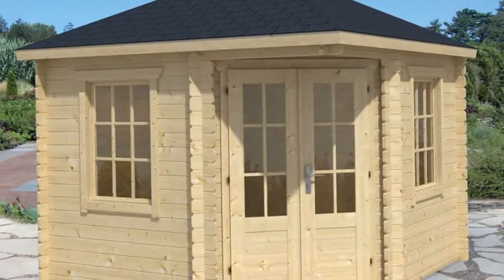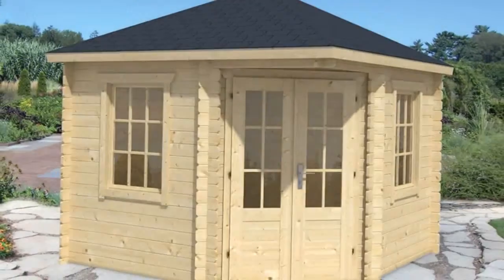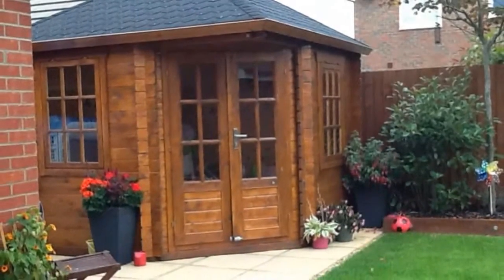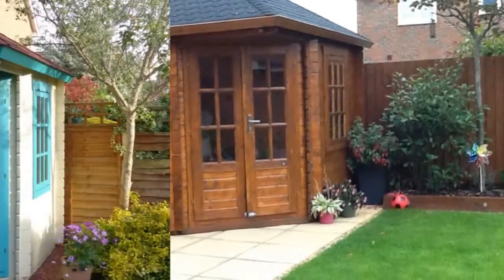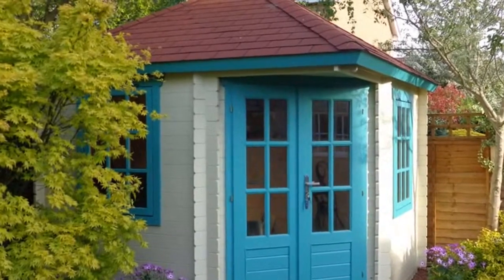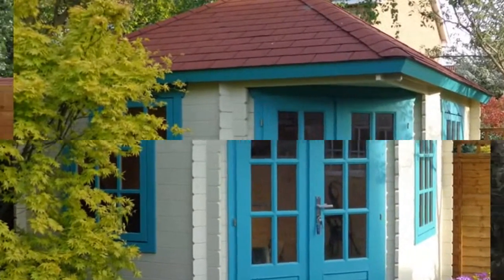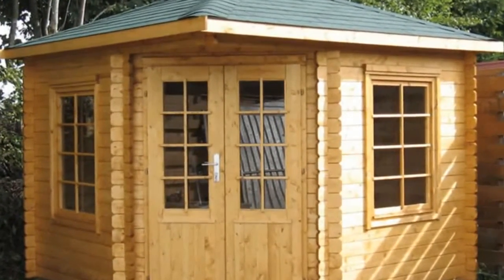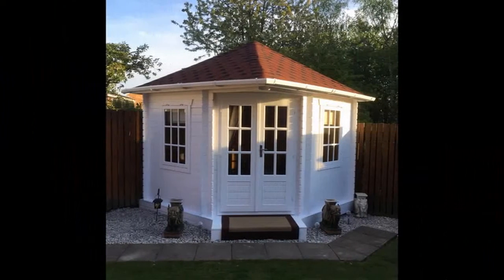Ingrid Corner Log Cabin 3x3m designed to slot perfectly into any corner of the garden.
Best Sellers in Office Products

Best Sellers in Musical Instruments

.. Ingrid Corner Log Cabin 3x3m
designed to slot perfectly into any corner of the garden.
The 28mm Ingrid Corner Log Cabin measuring 3x3m, an extremely popular model designed to slot perfectly into any corner of the garden. Featuring double doors and two opening windows.

A firm favourite from the pentagonal range!

The Ingrid Log Cabin features the same distinctive roof as the Daniel, Asmund and Markus, yet benefits from double doors and a larger internal space. A great alternative to the traditional panelled summerhouse, the log construction adds a touch of Scandinavia to any outdoor space.

The Ingrid is constructed using individual 28mm interlocking logs - a Spruce variety, the timber is chosen specifically for its tight, dense wood grain. For the highest quality finish, all Tuin log cabins are free from finger jointing and mixing of timber varieties.

All Tuin log cabins arrive untreated as standard and will need to be treated either before or after installation with a high quality treatment.